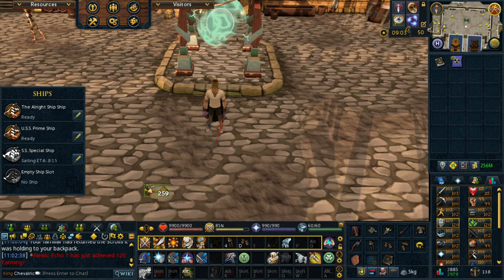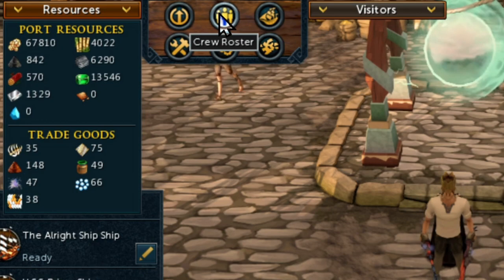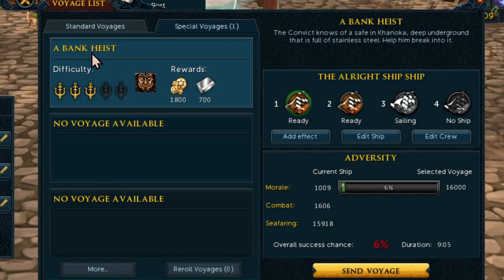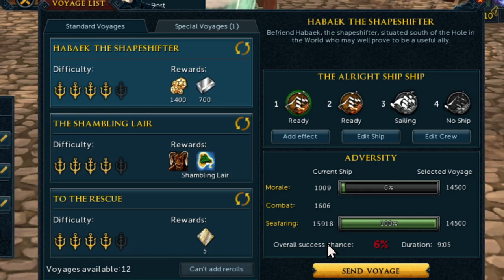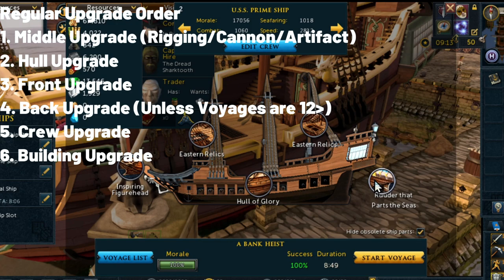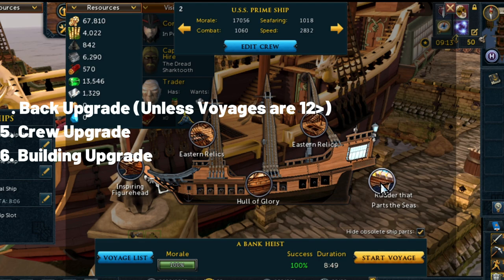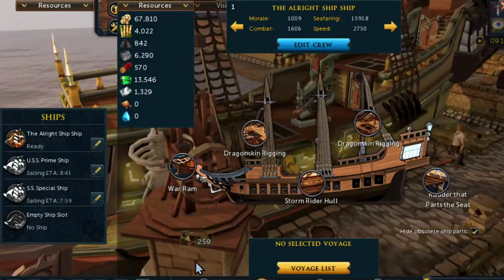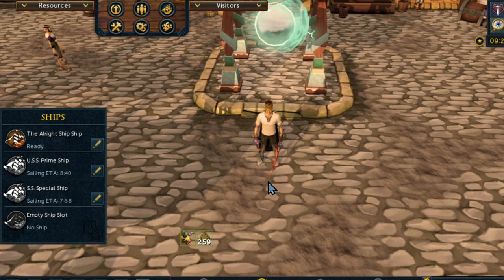The Ultimate Player Owned Ports Guide 2022! | Completionist Cape Guide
-- Chapters --
intro 0:00
Guide Set-up 1:09
The Interface 1:24
Trip to The East Location 3:15
Voyage Se-up 4:04
Voyage Completioni Order 4:45
Ship Set-up 6:59
Ship Upgrade Order 8:56
Crew Set-up 9:51
The Bowl Upgrade Order 10:43
Building Upgrade Order 11:14
Completionist Cape Tips & Tricks12:59
Outro 16:32